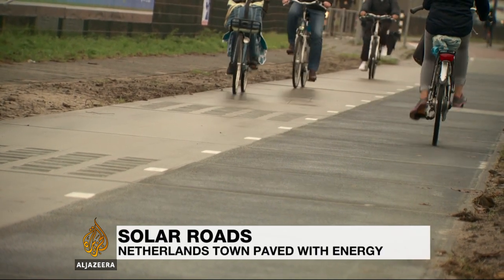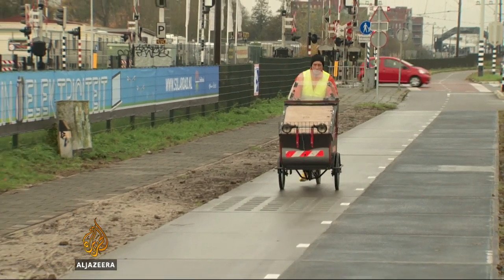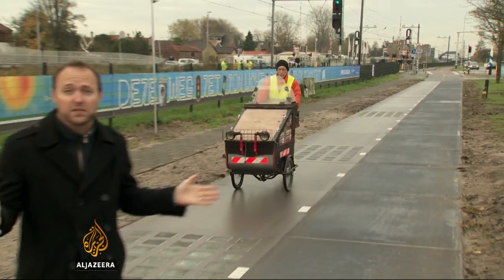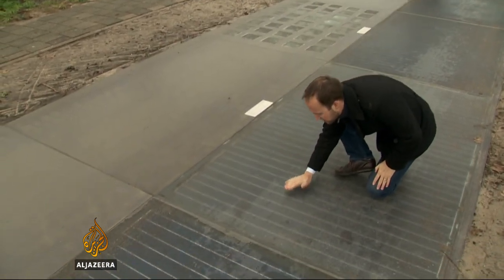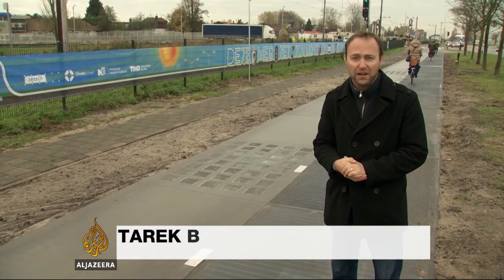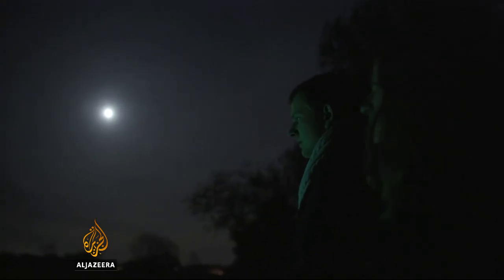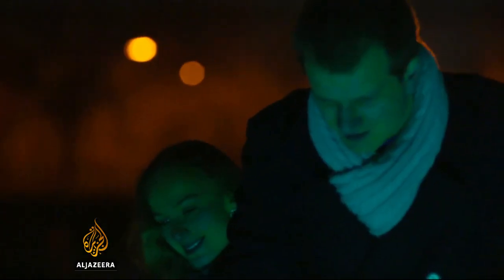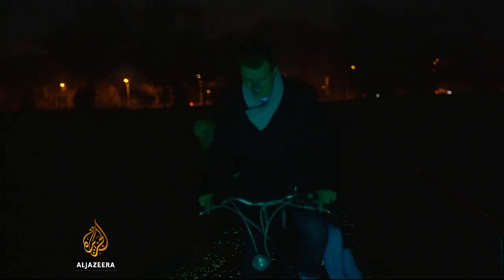Netherlands rolls out 'solar road'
Solar power is the world's fastest growing source of renewable energy.

The panels that harness the power of the sun and convert it are usually perched on rooftops.

But a town in the Netherlands has found a way to build its energy supply into the ground.

Al Jazeera's technology editor Tarek Bazley reports from Krommenie in the Netherlands.